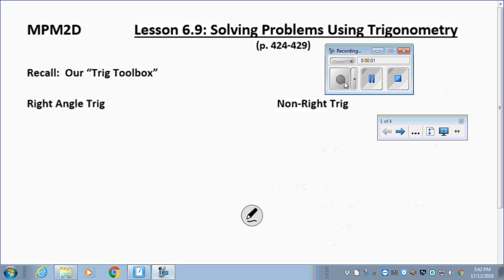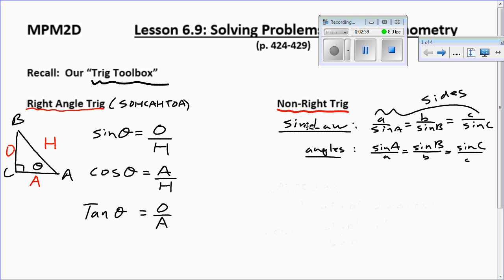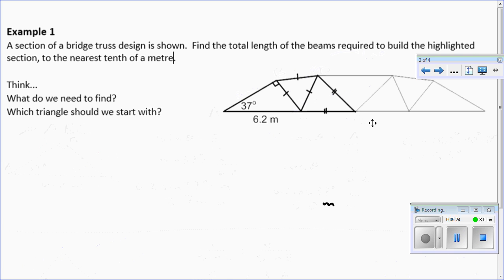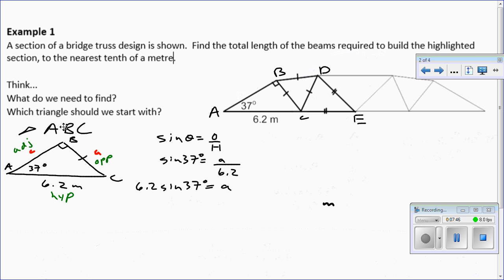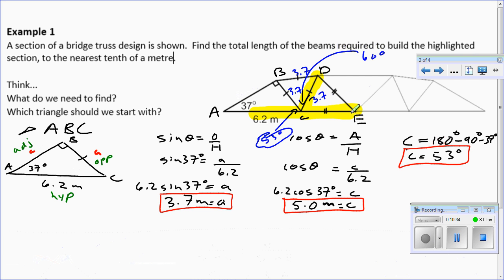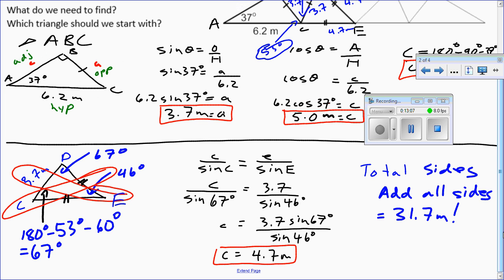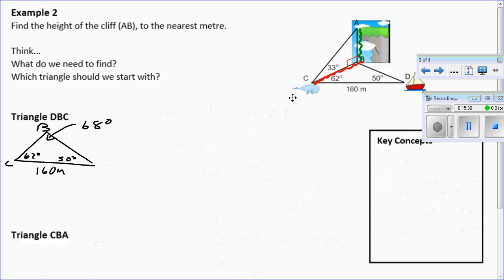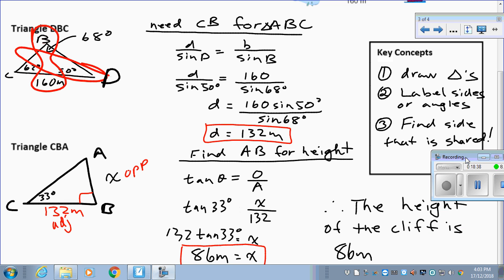MFM2DE 6 9 Trig Word Problems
Using Trig Equations to Solve Eqns